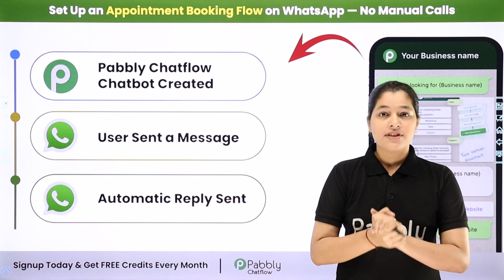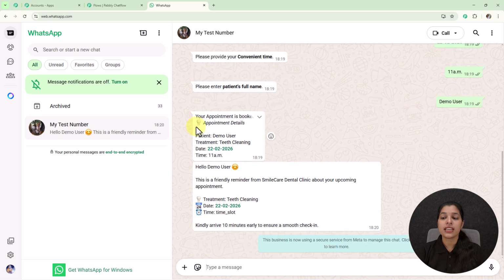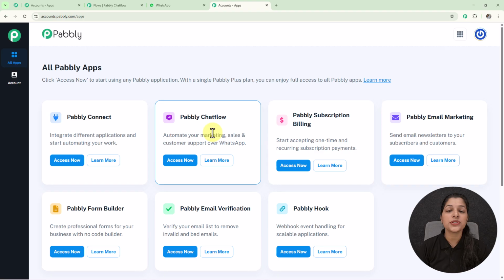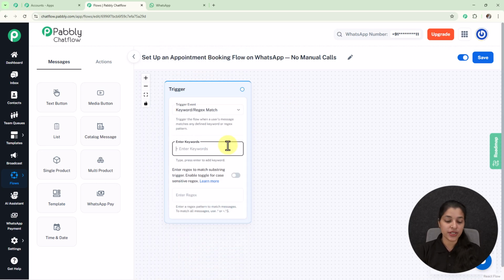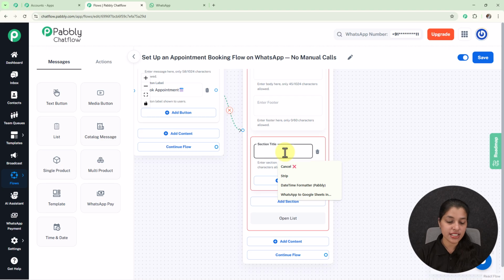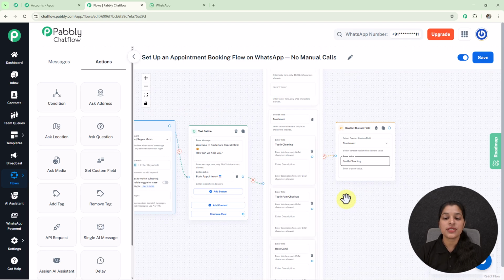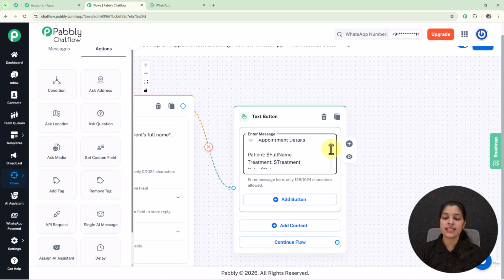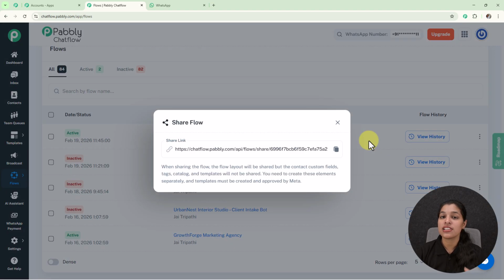Set Up an Appointment Booking Flow on WhatsApp — No Manual Calls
Tired of tedious manual calls for appointment bookings? Discover how to streamline your scheduling with a seamless WhatsApp appointment booking flow using Pabbly Chatflow!

🚀 In this informative tutorial, you’ll learn how to:

✅ Create a fully automated appointment booking process on WhatsApp
✅ Design an easy-to-use chatbot that handles customer inquiries
✅ Set up reminders and confirmations to prevent no-shows
✅ Integrate calendar syncing for effortless scheduling
✅ Customize your flow with user-friendly tools—no coding needed!

This automation not only saves time but also enhances customer satisfaction and boosts your business efficiency. Transform your appointment booking today! 📅✨

🎯 Use Case: Customers can check availability and book appointments directly through WhatsApp chat. The workflow records booking details and sends confirmation automatically. This removes back-and-forth calls while making scheduling smooth and organized.